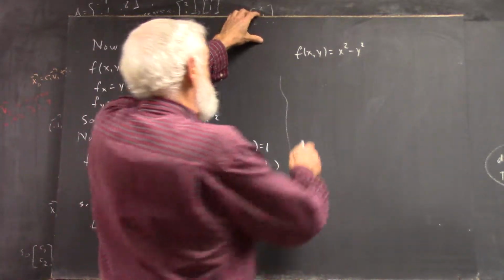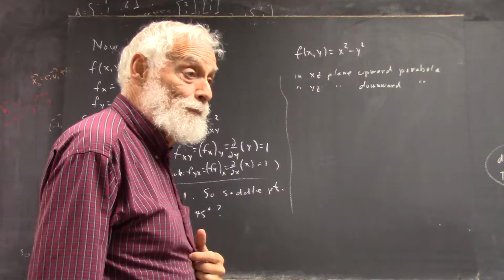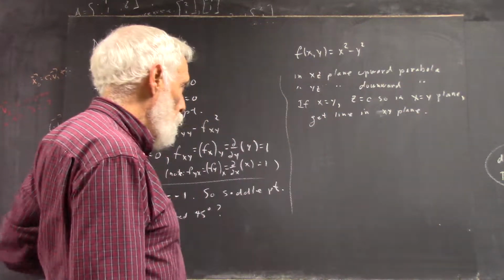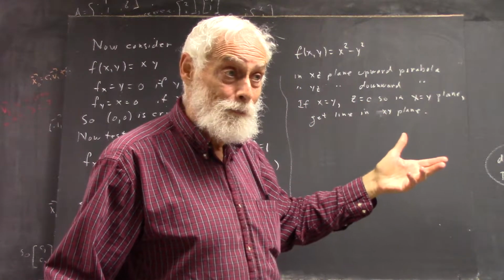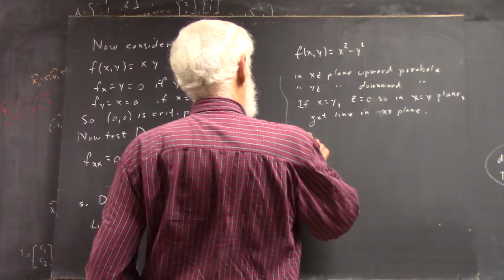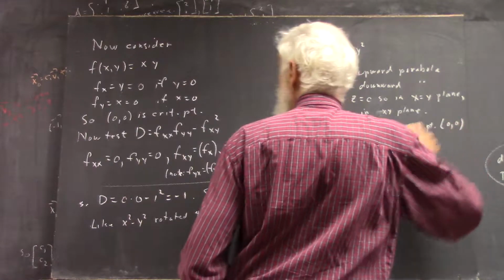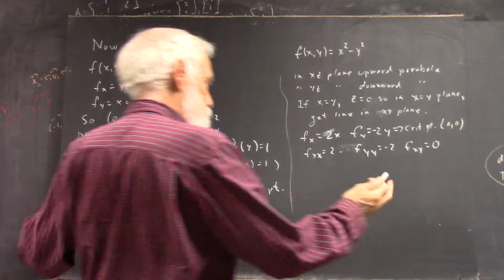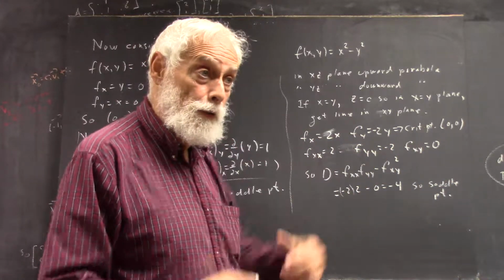dagmult 3123 x squared minus y squared concave up in xz plane concave down in yz plane clear sadd